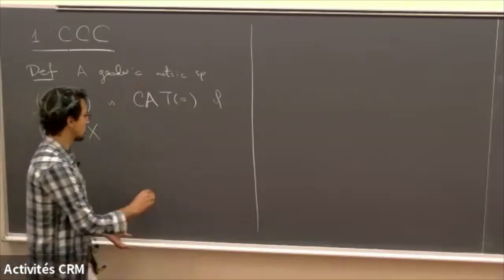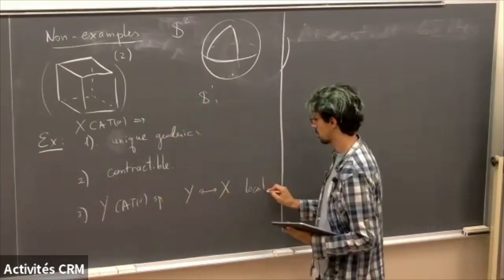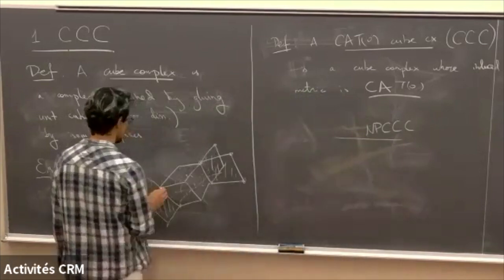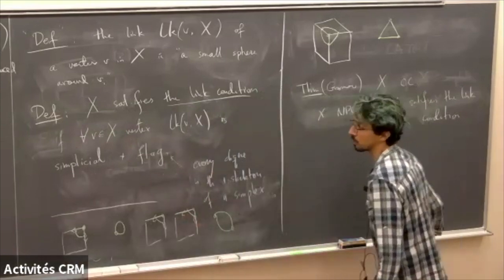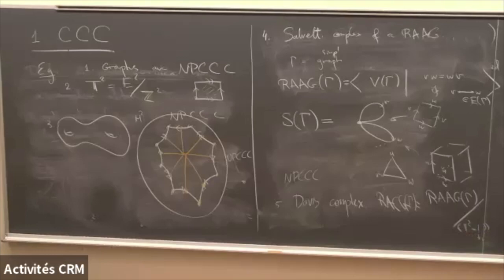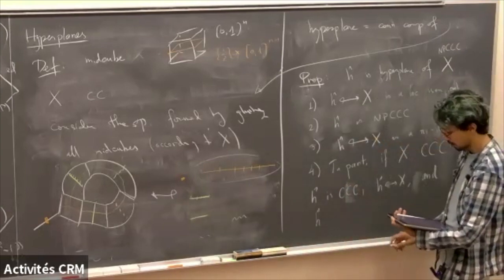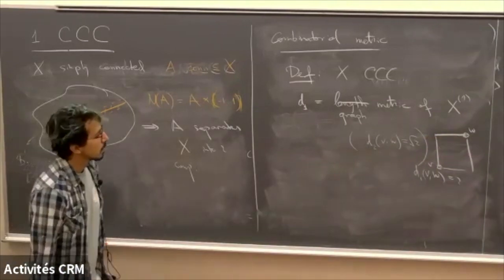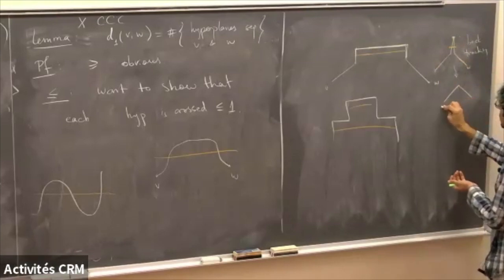Nir Lazarovich: CAT(0) cube complexes I.